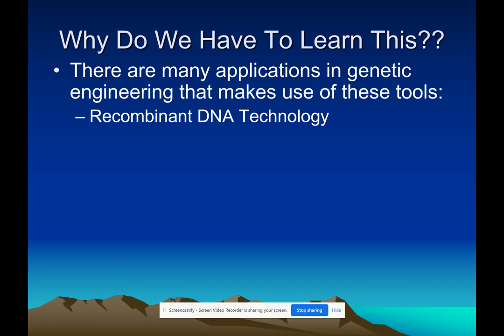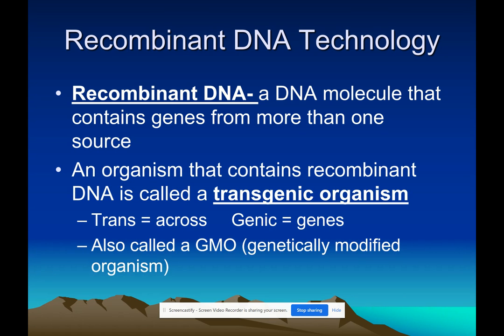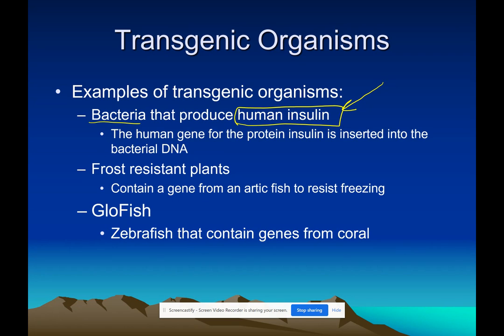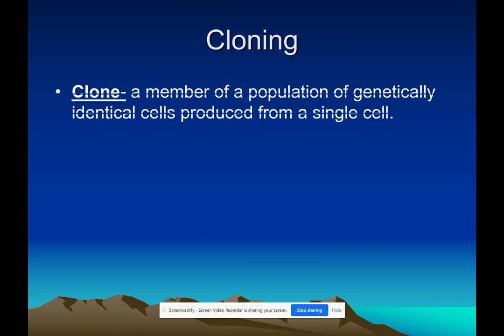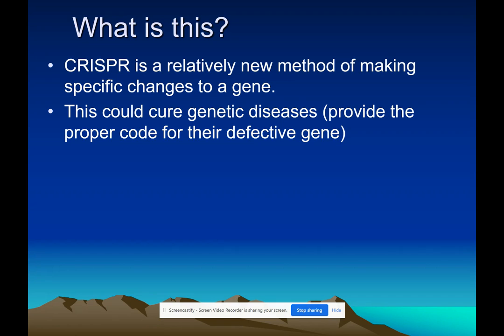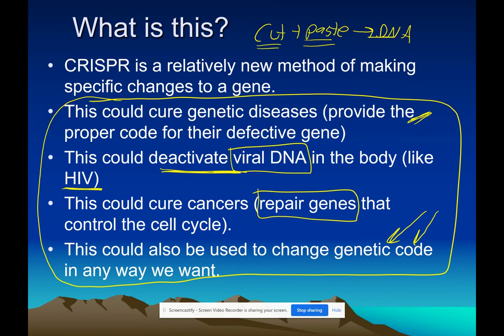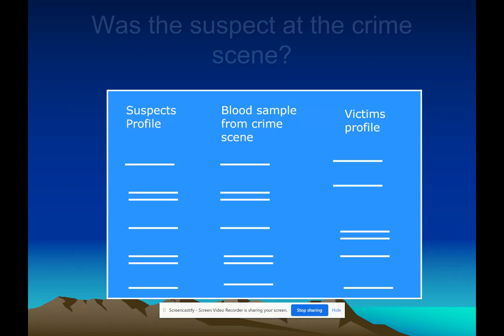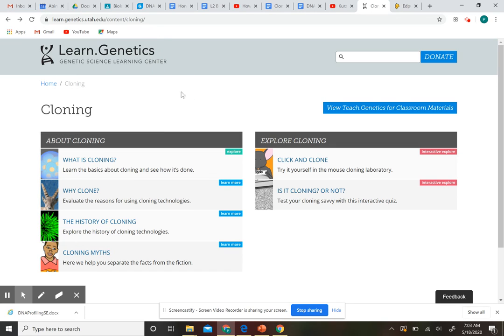Bioengineering Introduction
Introduction to genetic engineering.